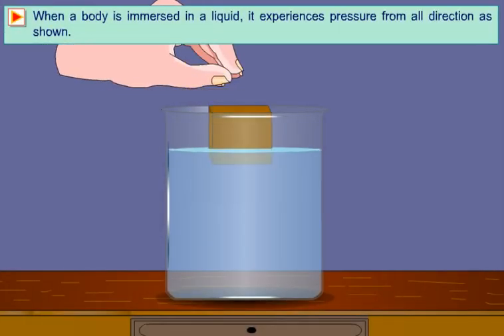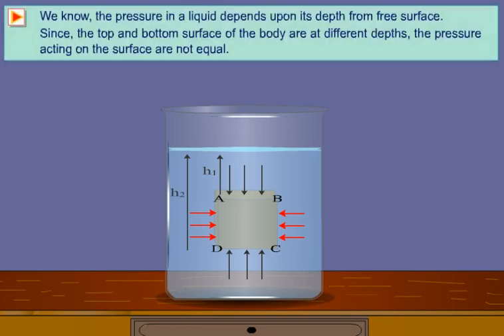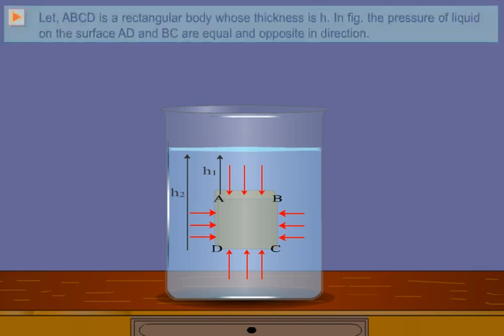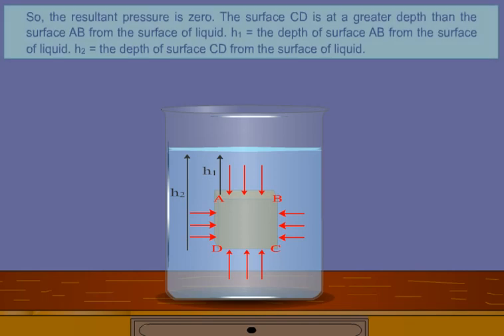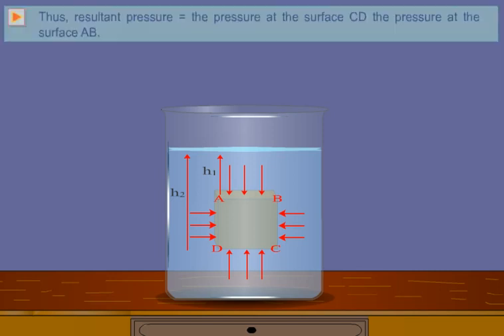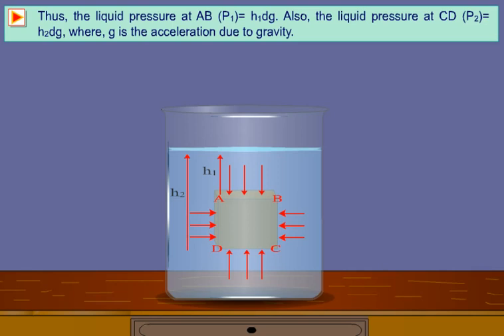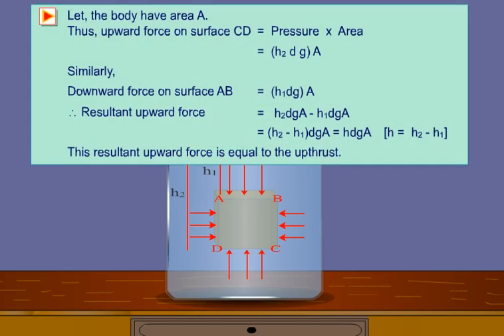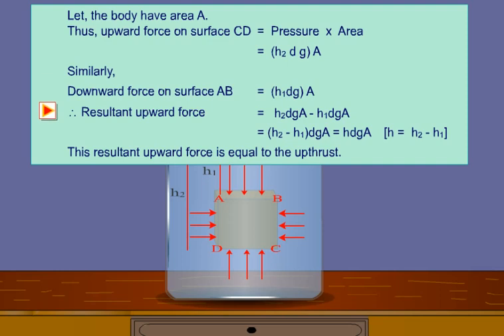30 Liquid pressure and resultant pressure